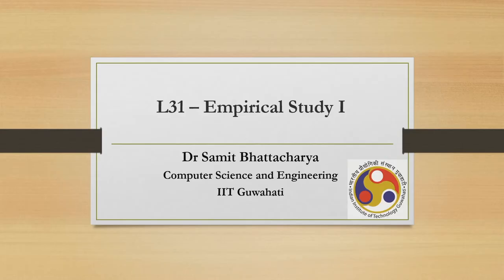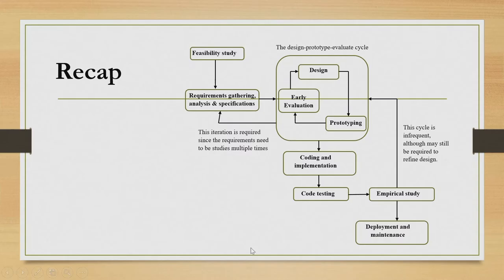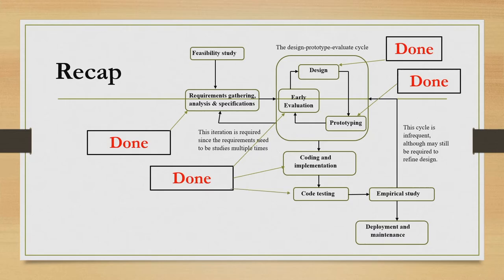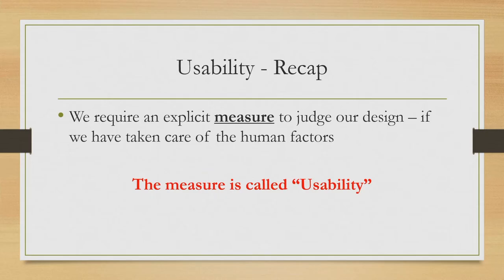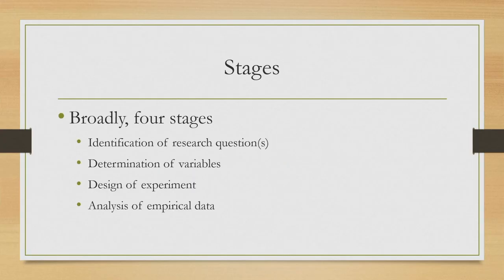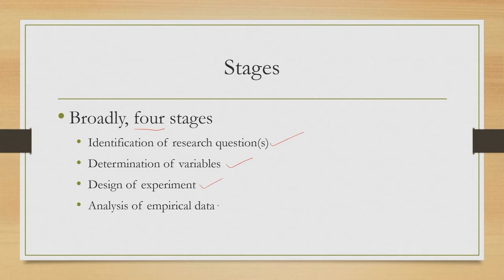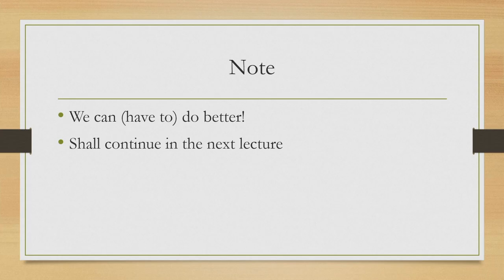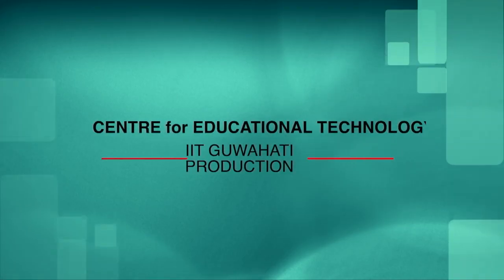Lec 37: Empirical Usability Evaluation - I